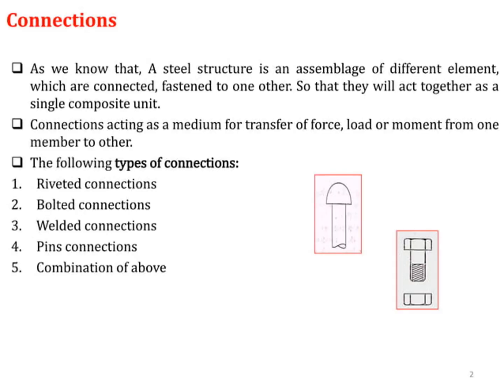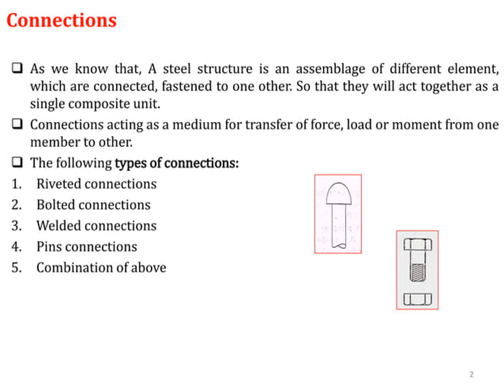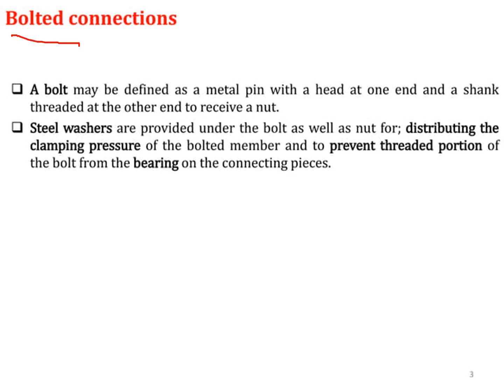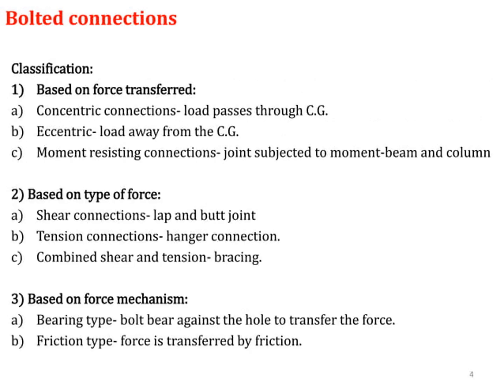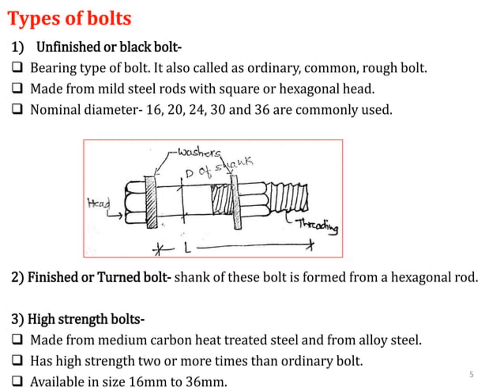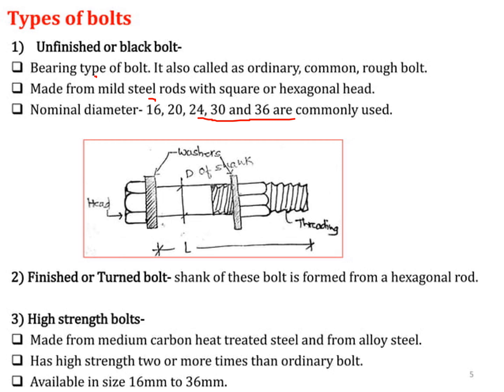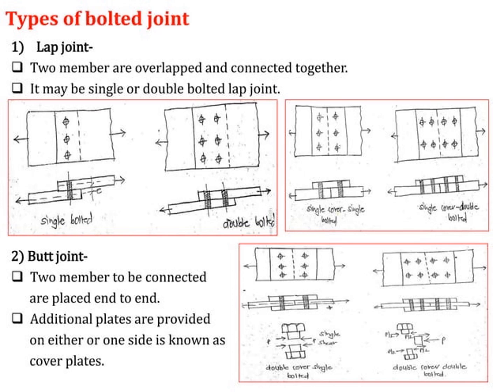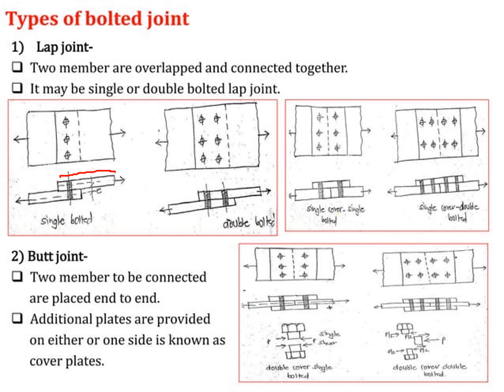2 2 BOLT CONNECTION